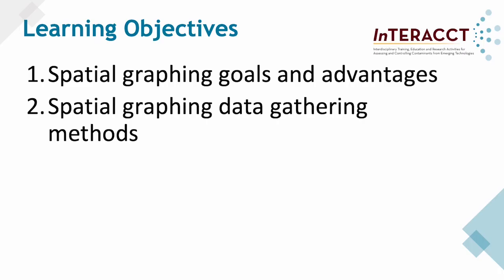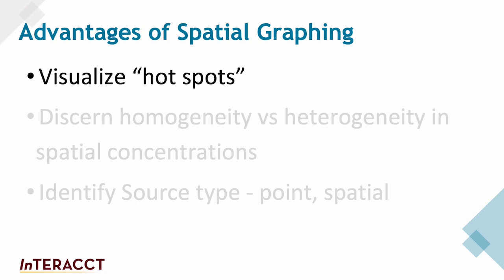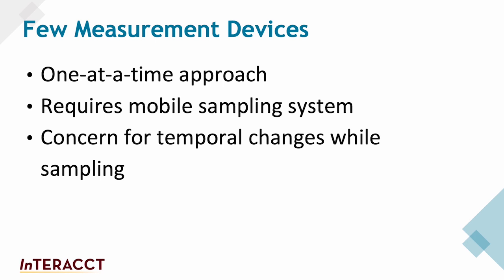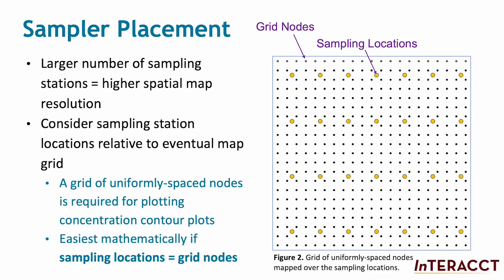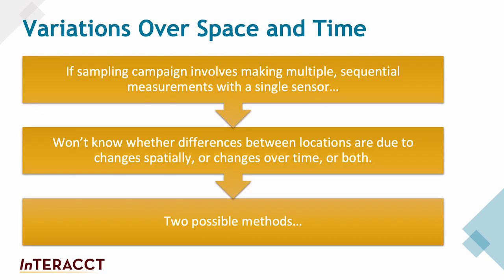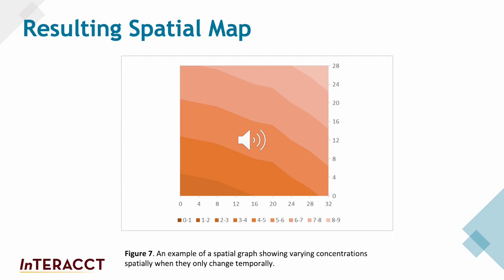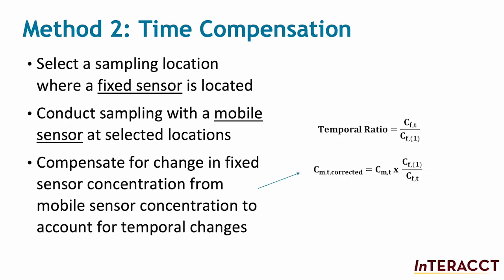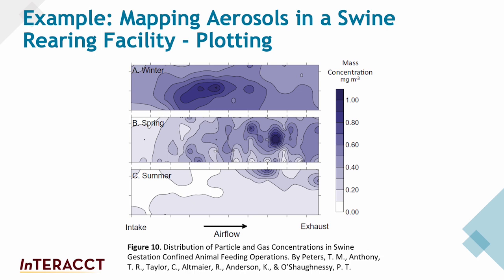Acquiring Spatial Data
LEARNING OBJECTIVES:
Spatial graphing goals and advantages
Spatial graphing data gathering methods